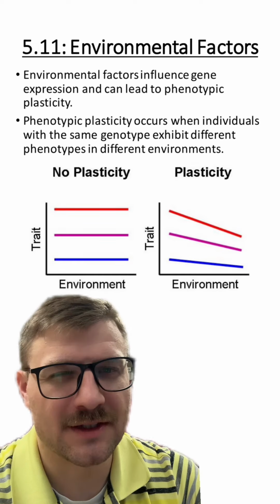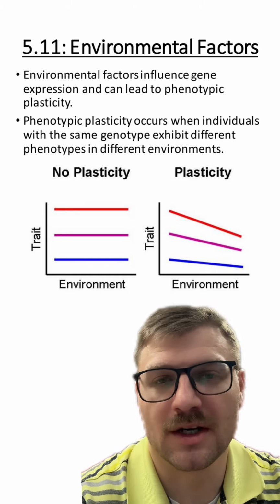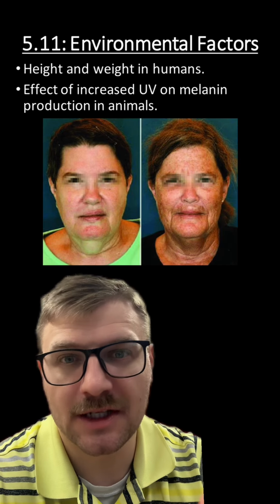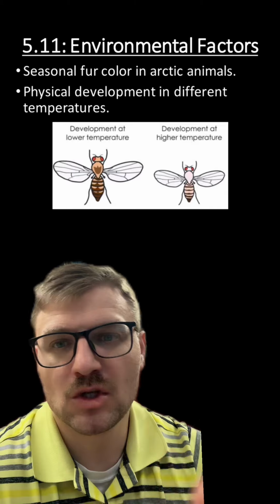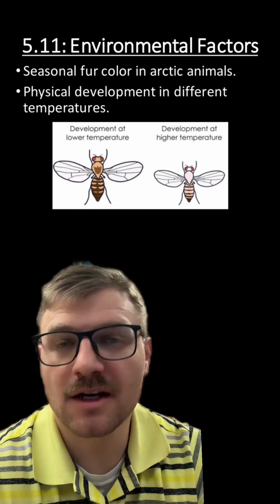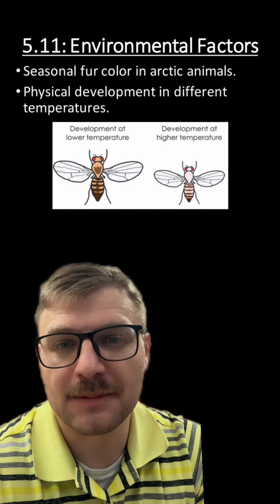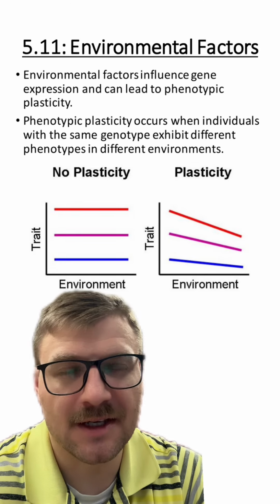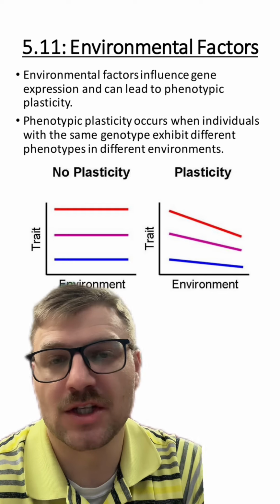Unit 5.11: Environmental Factors